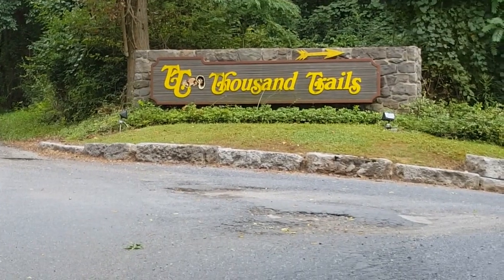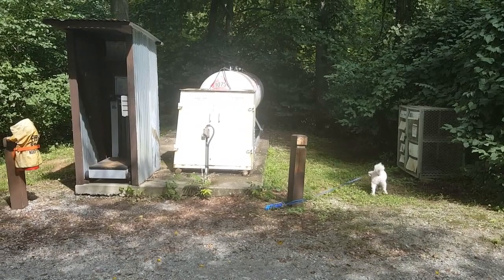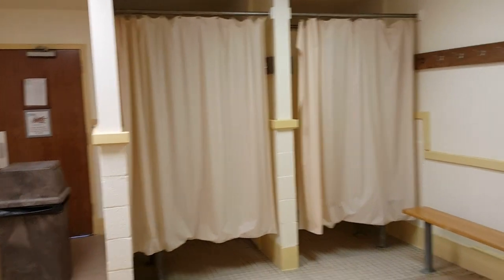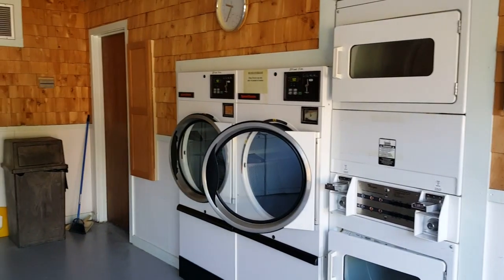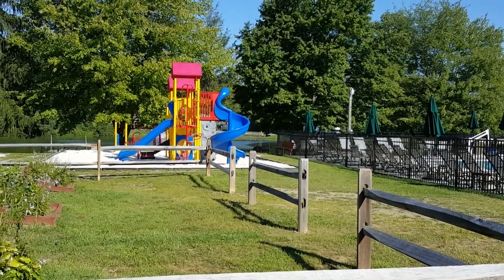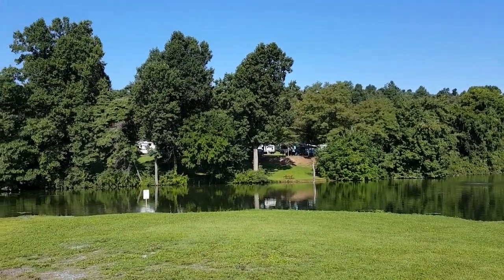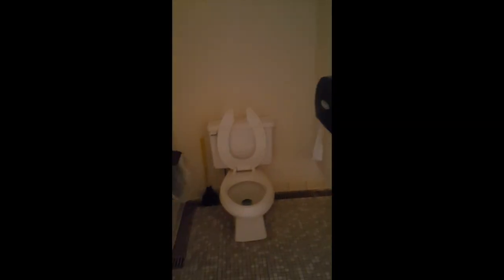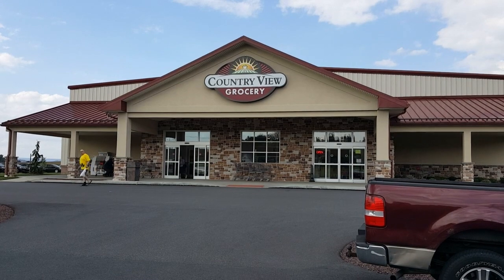Hershey RV Resort - TT - Lebanon PA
Pet friendly, close to Hershey World and Theme Park, pleasant, clean, well maintained and pet friendly. After being persecuted by mosquitoes in Moody Beach, Maine, we have been mosquito free, here. DH contributed some drone views. You can go in to Hershey or Lebanon to regular grocery stores, less than 10 miles away. The Walmart is in Lebanon. Or you can stop in at a great little grocery store only 2 miles away from the park, west on 322.